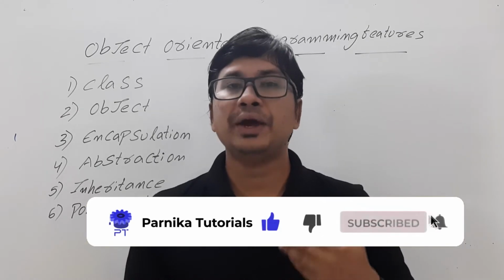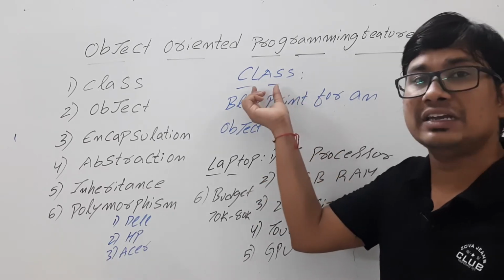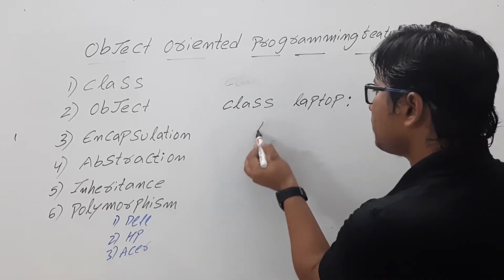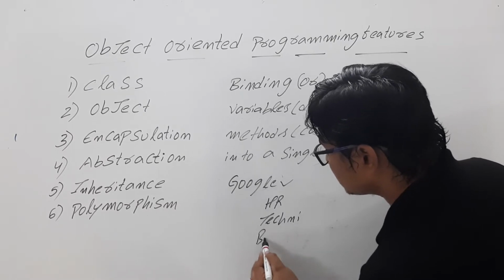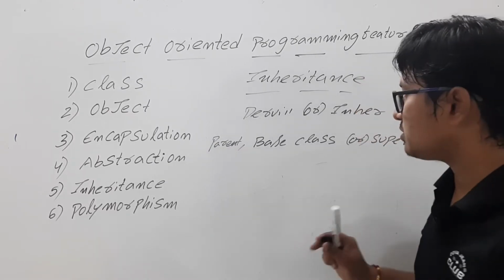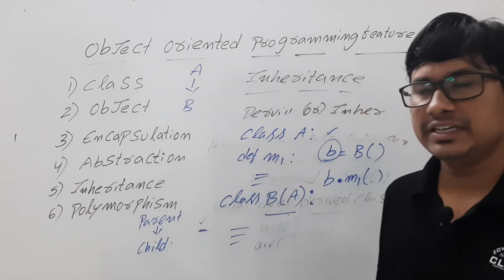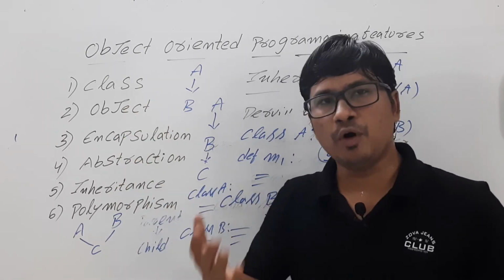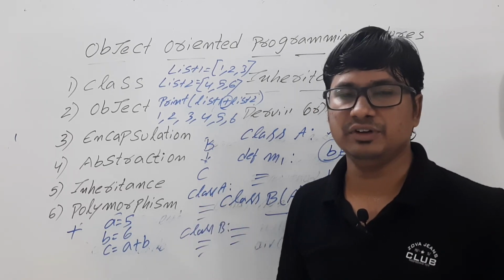L 56: OBJECT ORIENTED PROGRAMMING IN PYTHON | OOPS FEATURES | PYTHON COURSE FOR BEGINNERS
In this video, I have discussed about object oriented concepts in python like encapsulation, class, object, abstraction, inheritance, and polymorphism.
00:00 - Introduction
01:34 - Class
03:51 - Object
05:50 - Syntax for class & Object
08:16 - Encapsulation
10:25 - Abstraction
11:56 - Inheritance
18:19 - Polymorphism

In Python, object-oriented Programming (OOPs) is a programming paradigm that uses objects and classes in programming. It aims to implement real-world entities like inheritance, polymorphisms, encapsulation, etc. in the programming. The main concept of OOPs is to bind the data and the functions that work on that together as a single unit so that no other part of the code can access this data.

Class

A class is a collection of objects. A class contains the blueprints or the prototype from which the objects are being created. It is a logical entity that contains some attributes and methods.
Some points on Python class:

    Classes are created by keyword class.
    Attributes are the variables that belong to a class.
    Attributes are always public and can be accessed using the dot (.) operator. Eg.: Myclass.Myattribute

Object:

The object is an entity that has a state and behavior associated with it. It may be any real-world object like a mouse, keyboard, chair, table, pen, etc. Integers, strings, floating-point numbers, even arrays, and dictionaries, are all objects.
An object consists of :

    State: It is represented by the attributes of an object. It also reflects the properties of an object.
    Behavior: It is represented by the methods of an object. It also reflects the response of an object to other objects.
    Identity: It gives a unique name to an object and enables one object to interact with other objects.

Inheritance

Inheritance is the capability of one class to derive or inherit the properties from another class. The class that derives properties is called the derived class or base class and the class from which the properties are being derived is called the base class or parent class. The benefits of inheritance are:

    It represents real-world relationships well.
    It provides the reusability of a code. We don’t have to write the same code again and again. Also, it allows us to add more features to a class without modifying it.
    It is transitive in nature, which means that if class B inherits from another class A, then all the subclasses of B would automatically inherit from class A.

Polymorphism

Polymorphism simply means having many forms. For example, we need to determine if the given species of birds fly or not, using polymorphism we can do this using a single function.

Encapsulation

Encapsulation is one of the fundamental concepts in object-oriented programming (OOP). It describes the idea of wrapping data and the methods that work on data within one unit. This puts restrictions on accessing variables and methods directly and can prevent the accidental modification of data. To prevent accidental change, an object’s variable can only be changed by an object’s method. Those types of variables are known as private variables.